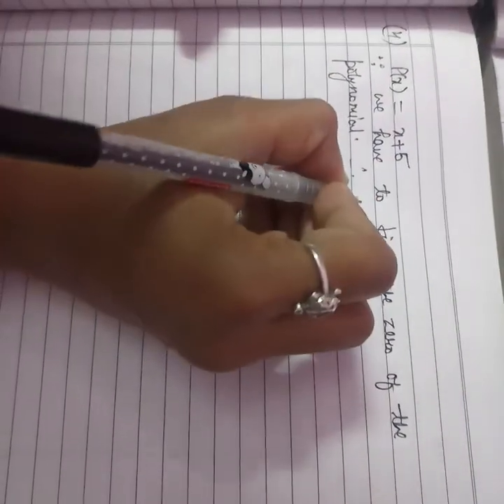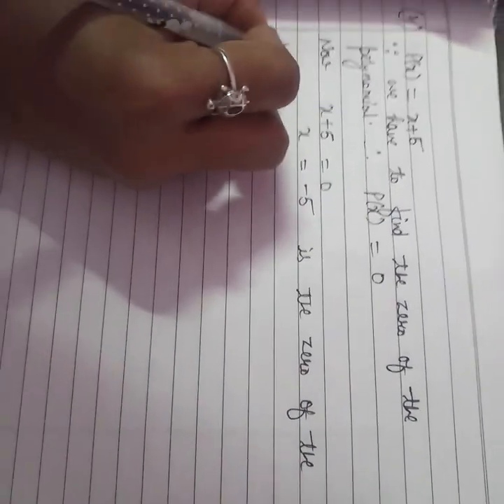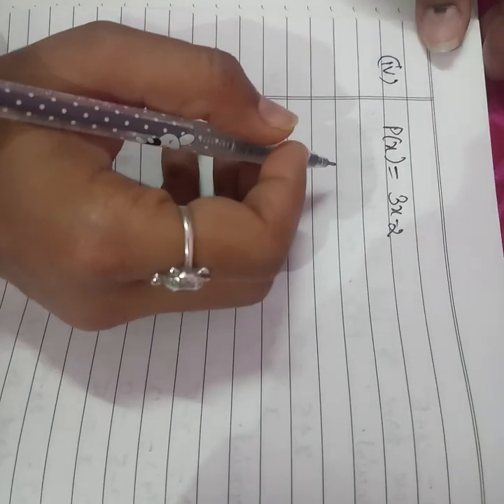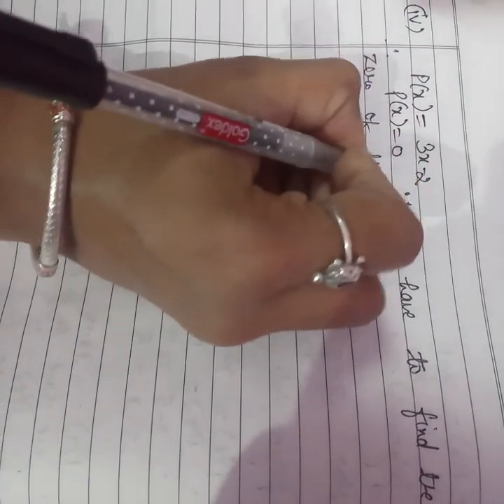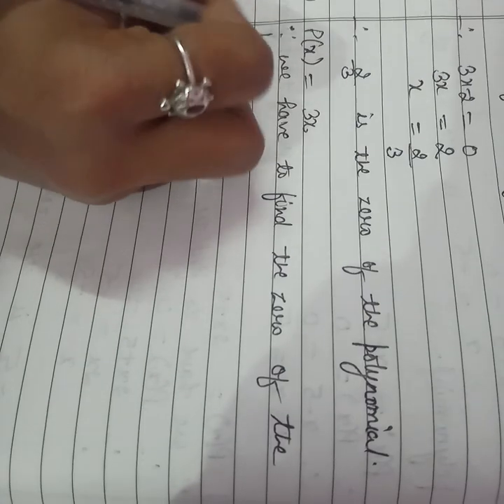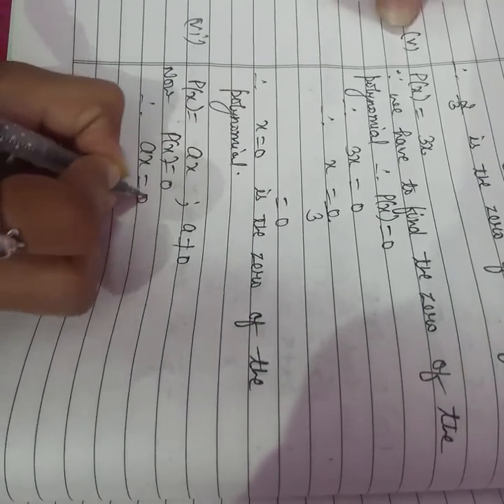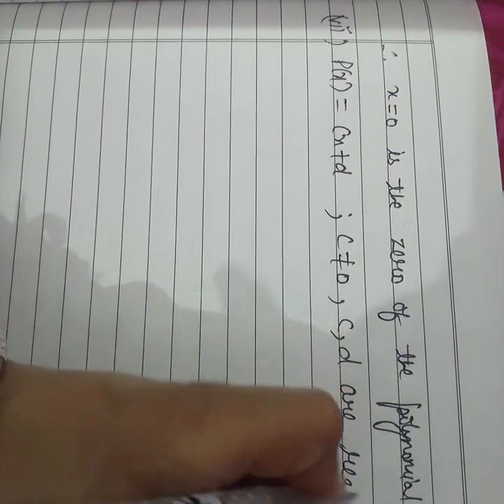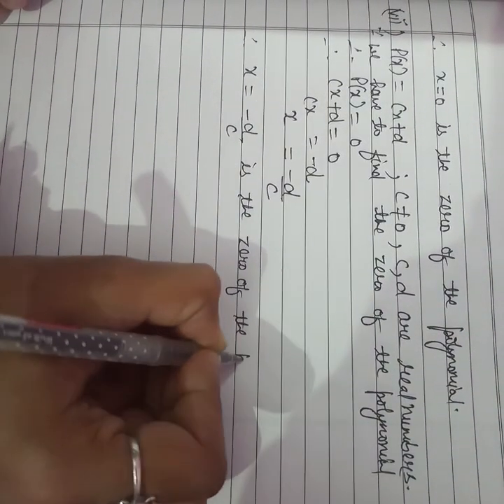Ex- 2.2 of 9th maths